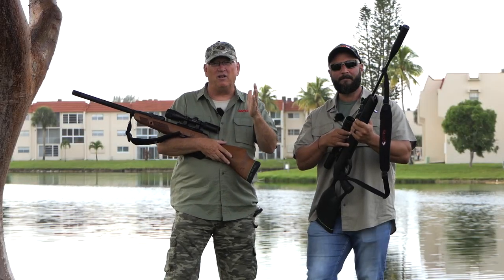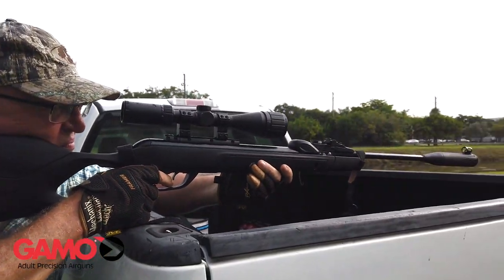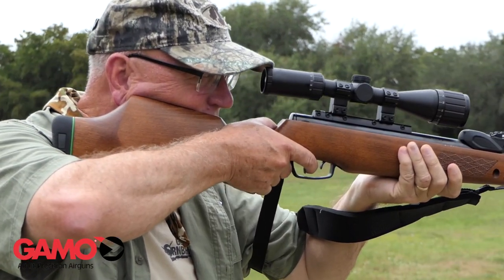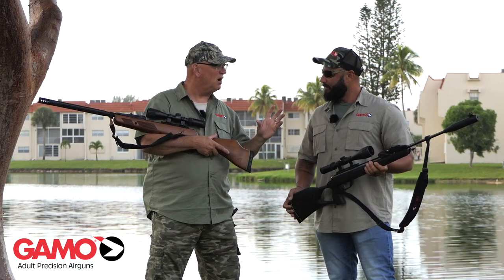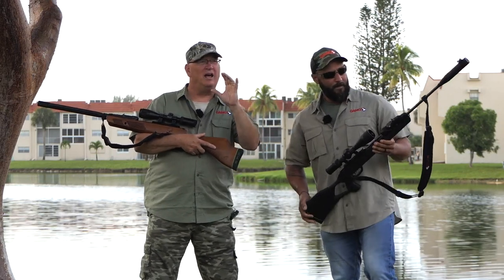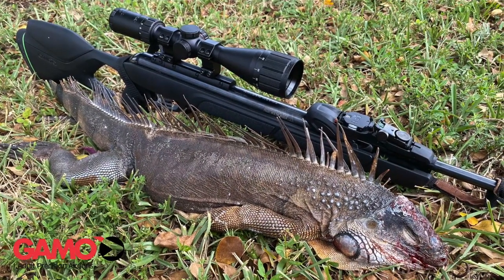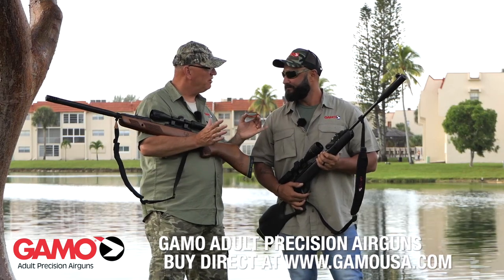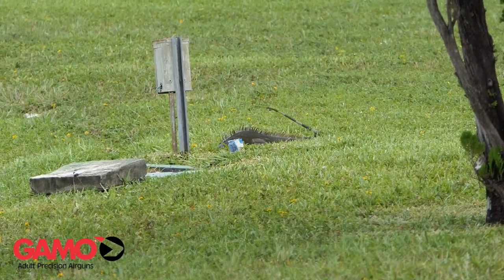GAMO Goes Iguana Hunting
Invasive iguanas cause millions of dollars worth of damage in South Florida and the Florida Fish and Wildlife Commission want them gone. We headed to Fort Lauderdale with a Swarm Magnum Gen2 and a Swarm Bone Collector Gen2, plus a couple of crack shots, to have some fun taking out these damaging dinosaurs.